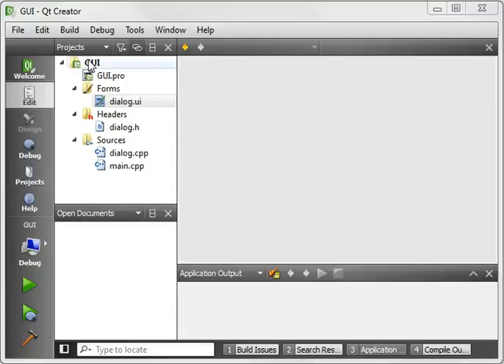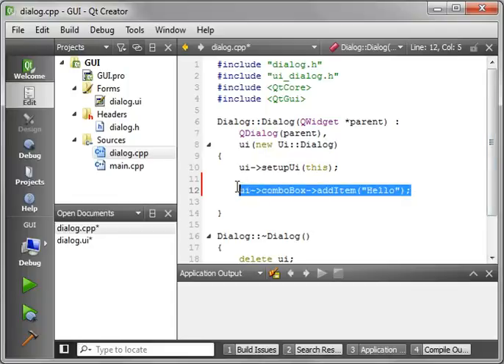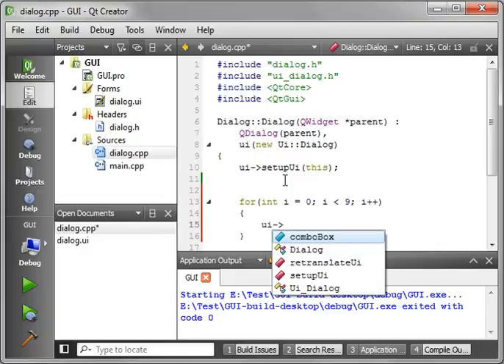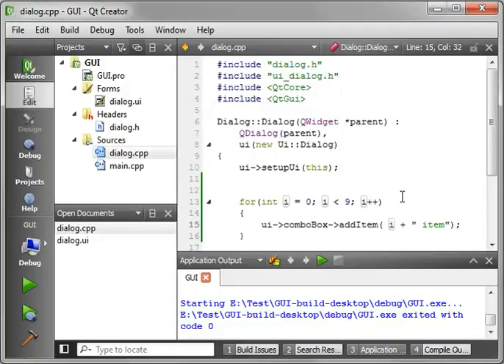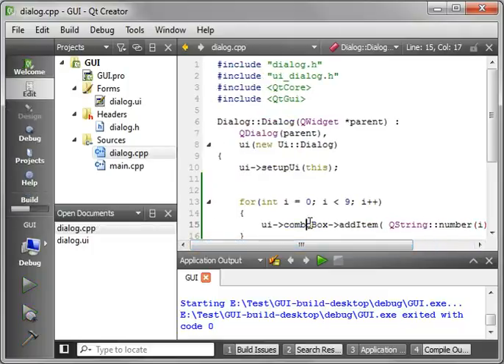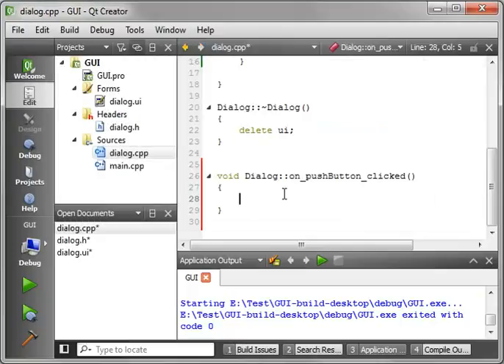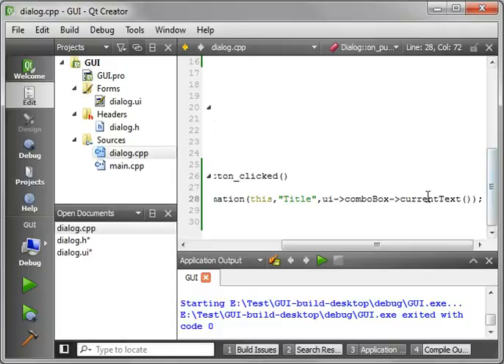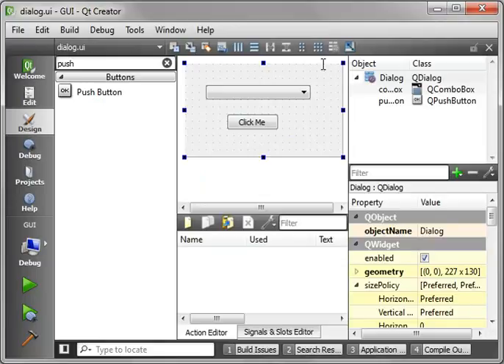C Qt 19 QComboBox